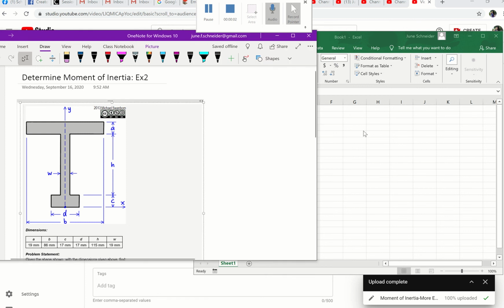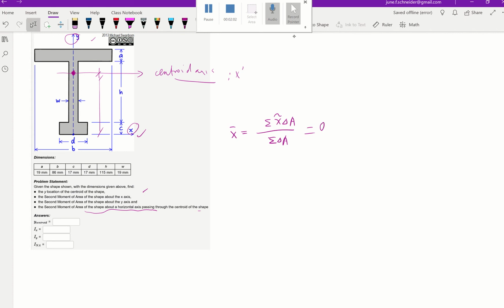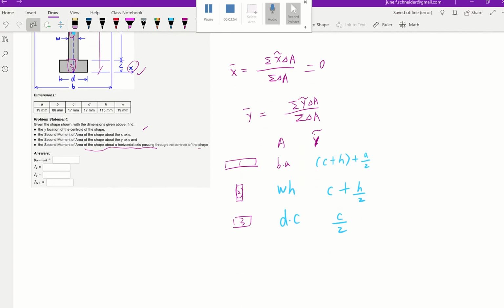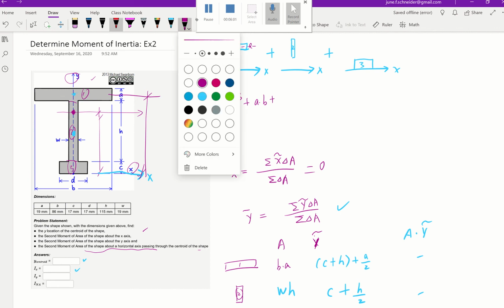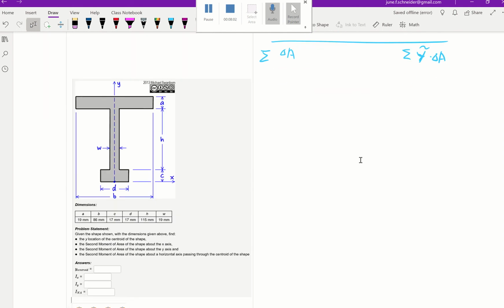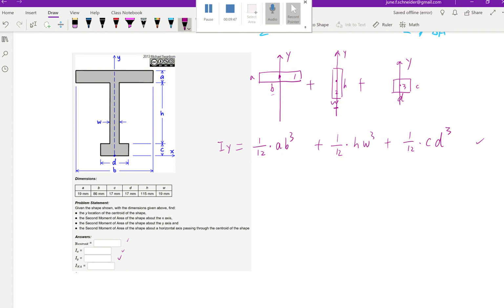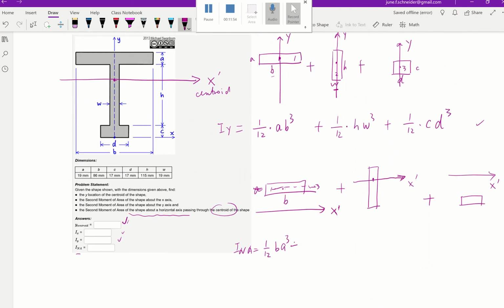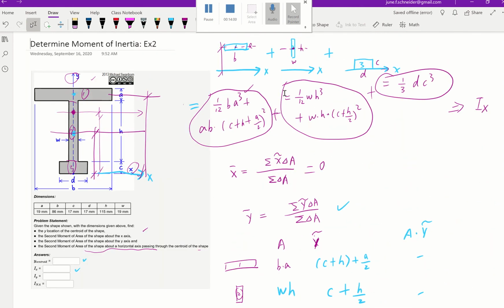Determine Moment of Inertia: Ex2